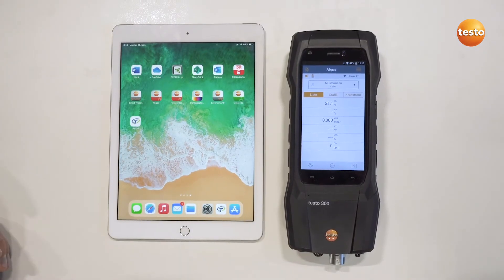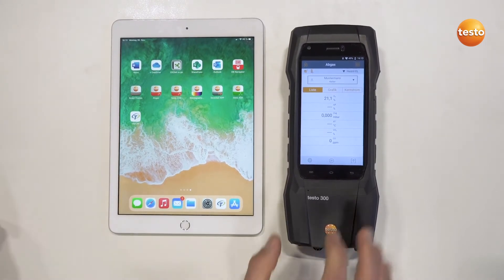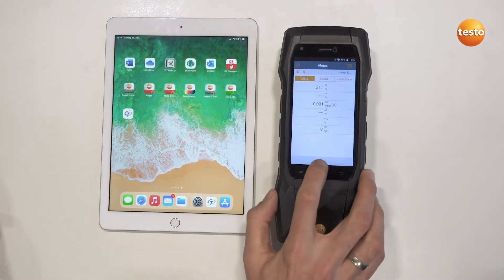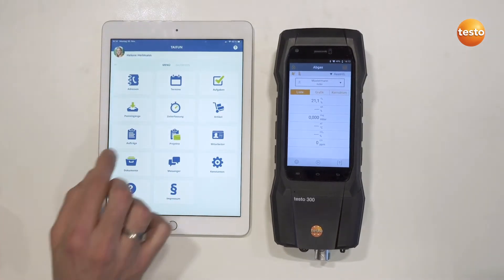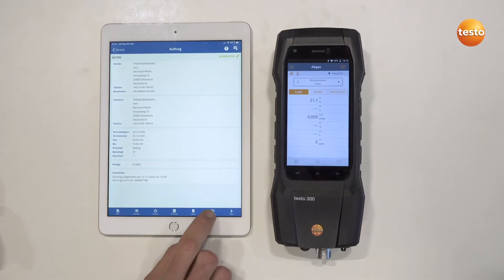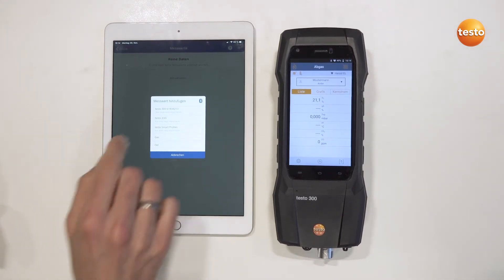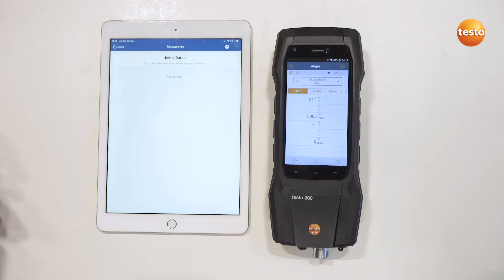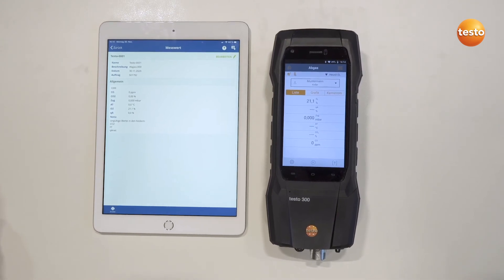Meetwaarden importeren - testo 300 TAIFUN App | Testo BV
Meetwaardenimport tussen de testo 300 rookgasanalyser en de TAIFUN app